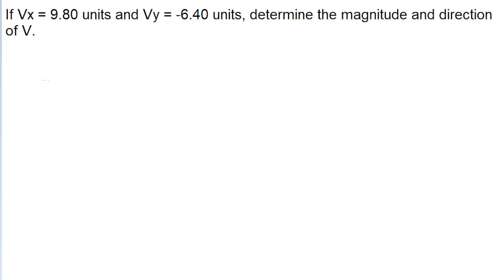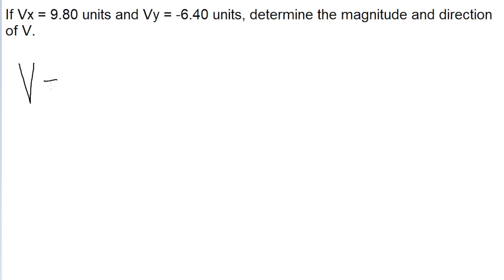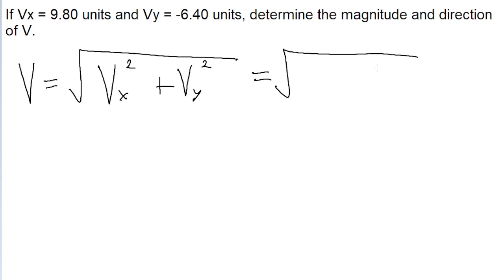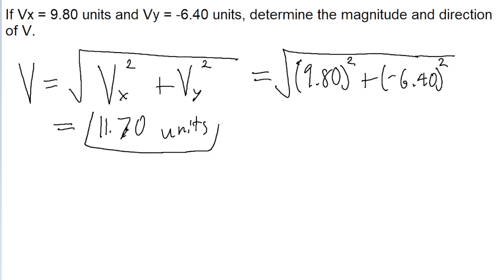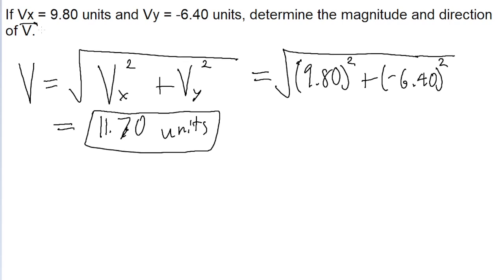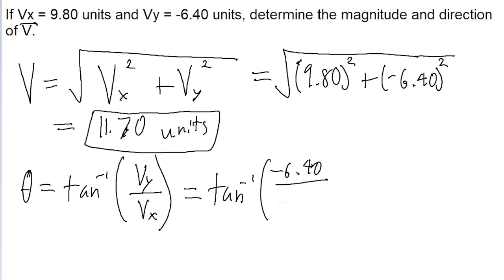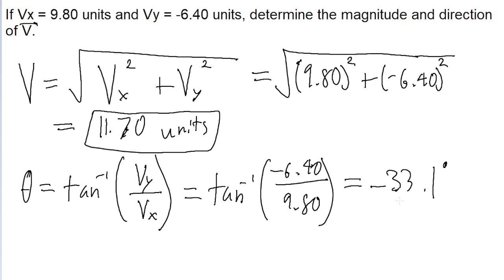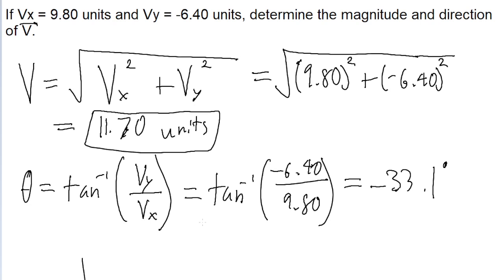If Vx = 9.80 units and Vy = -6.40 units, determine the magnitude and direction of V.